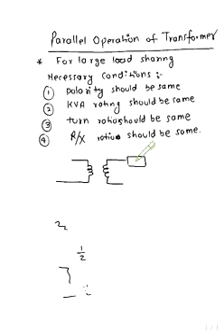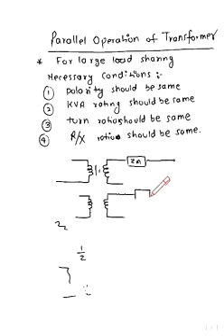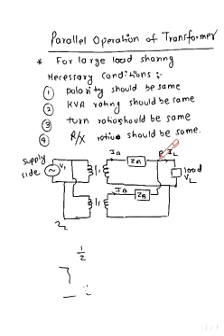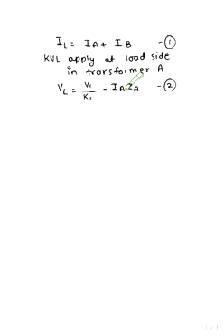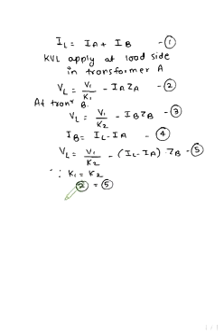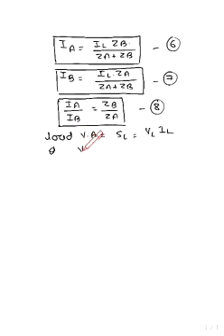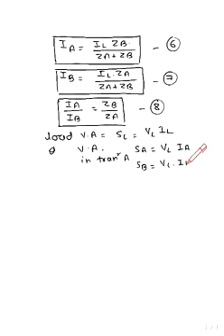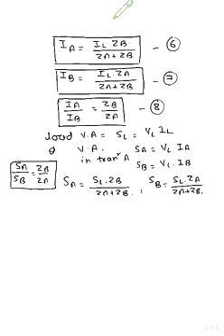Parallel -Operation of Single Phase Transformer (Electrical Machines)